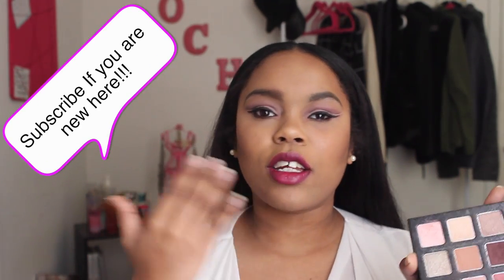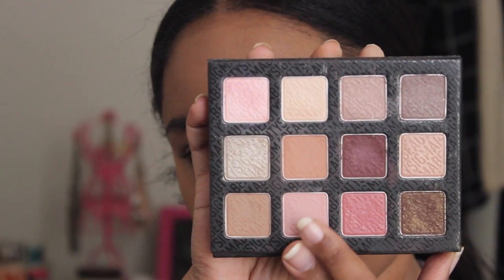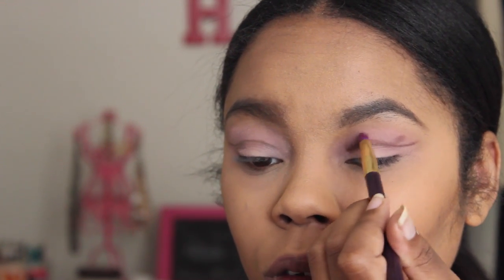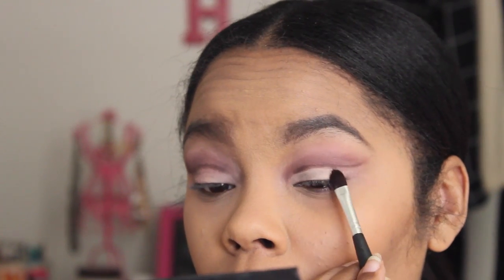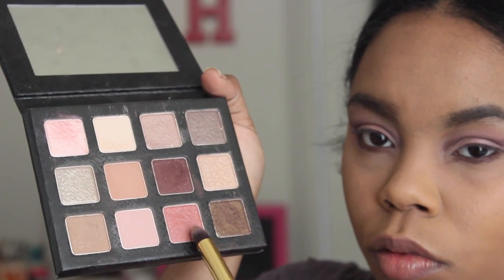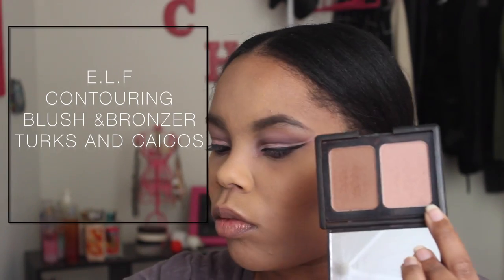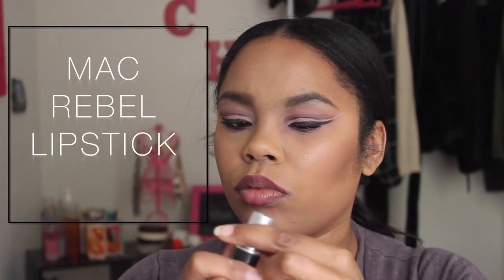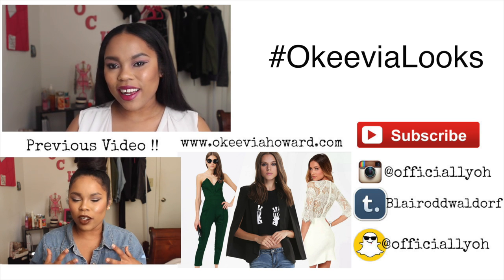Tutorial | Soft Pink Cut Crease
Hi loves! I mentioned in my favorites video that I wanted to do a tutorial with Sigma Beauty Warm Neutral Palette so here it is today. I wanted to do more of a dramatic look so I decided to created this cut crease look. I hope you guys enjoy and if you recreate this look then be sure to tag me in it with okeevialooks

Products Mentioned:
MAC Soft Orche Paint Pot
Sigma Beauty Warm Neutral Palette
Covergirl Bombshell Intensity Liner
Rimmel Scandaleyes Kohl Liner Black
L'oreal Butterfly Mascara
L'oreal Telescopic Mascara
E.L.F Contouring Blush and Bronzer
E.L.F Healthy Glow Bronzer
Physician Formula Vegas Strip
Jordana Easyliner for Lips Cabernet

XOXO,
Keevie